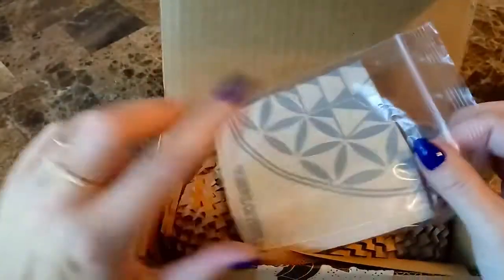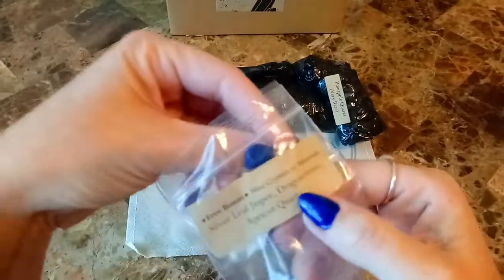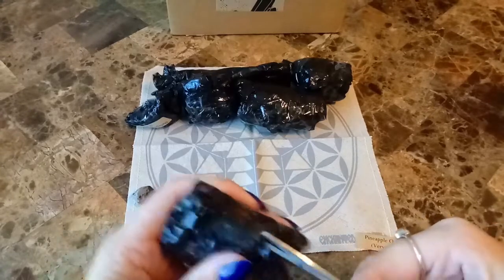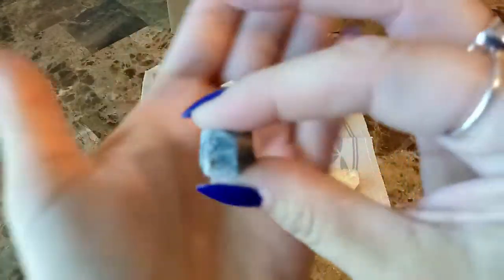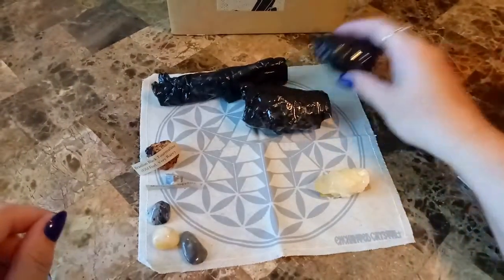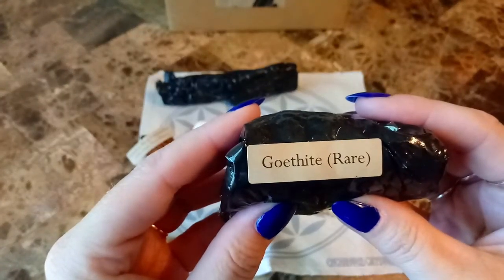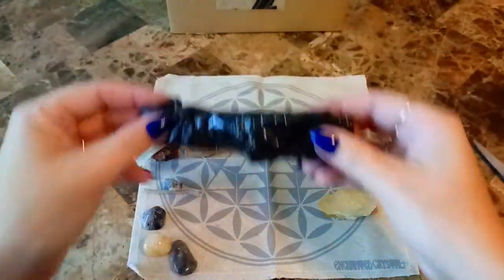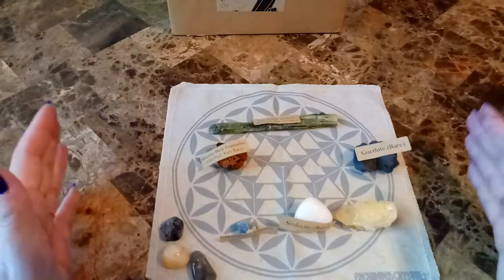Enchanted Crystal Unboxing: July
July was a great box!  Lot's of new goodies.  The Enchanted Crystal website is below if you want to check them out.  You can also sign up through cratejoy.